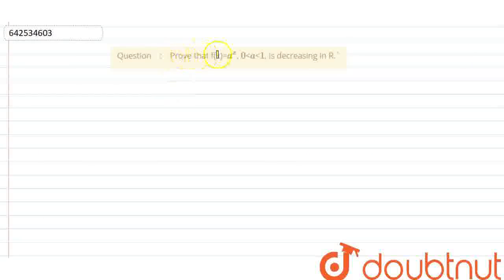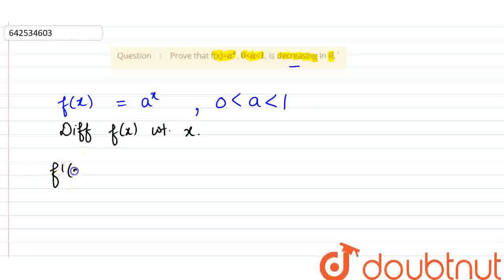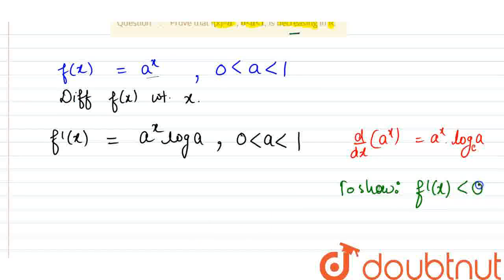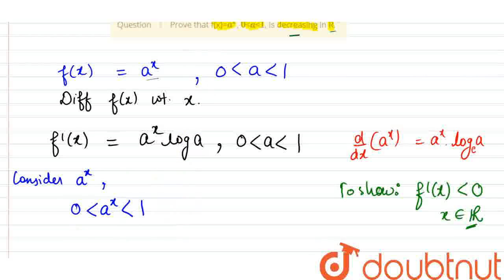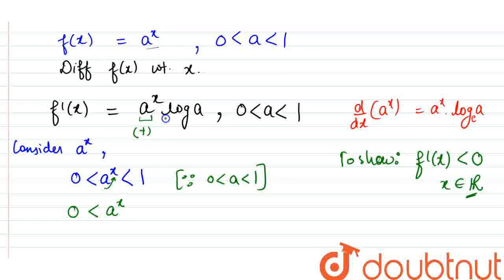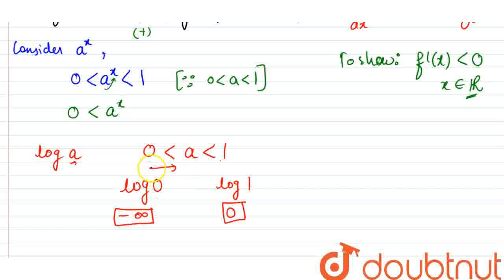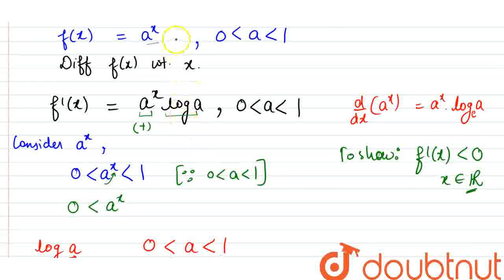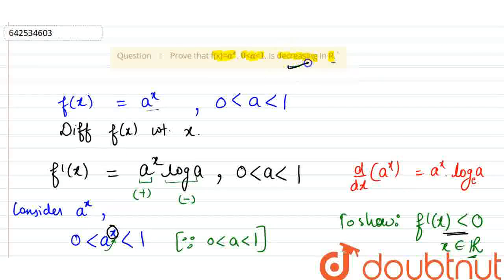Prove that f(x)=a^x, 0ltalt1, is decreasing in R. | CLASS 12 | APPLICATION OF DERIVATIVES | MATH...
Prove that f(x)=a^x, 0ltalt1, is decreasing in R.
Class: 12
Subject: MATHS
Chapter: APPLICATION OF DERIVATIVES
Board:IIT JEE

👉 Have Any Query? Ask Us.